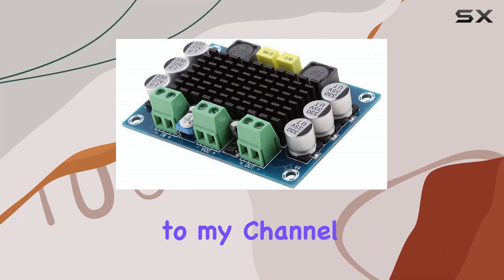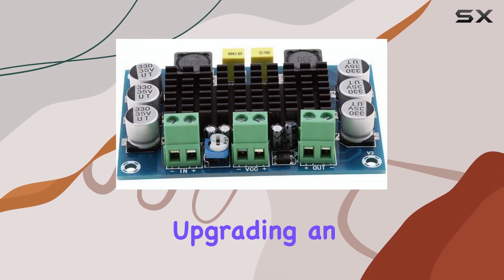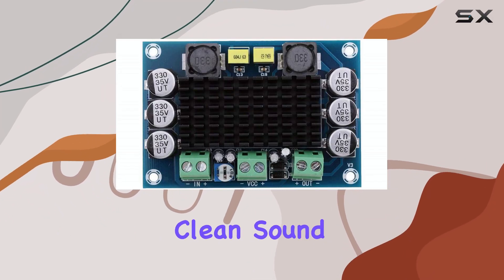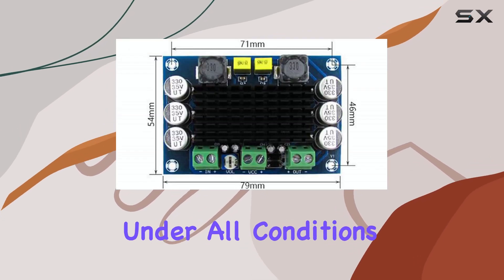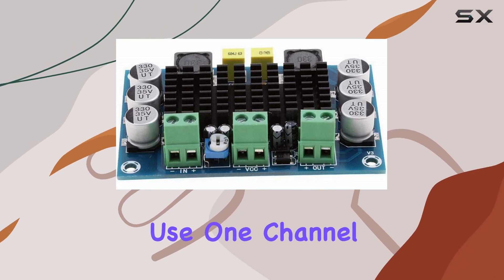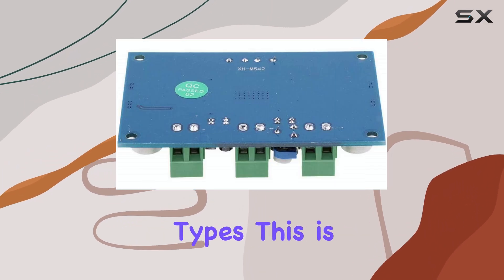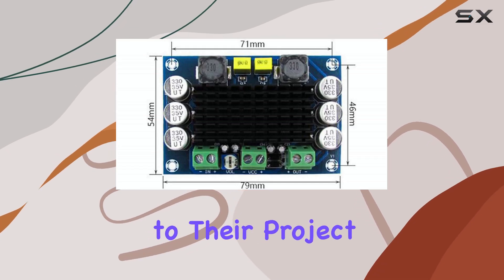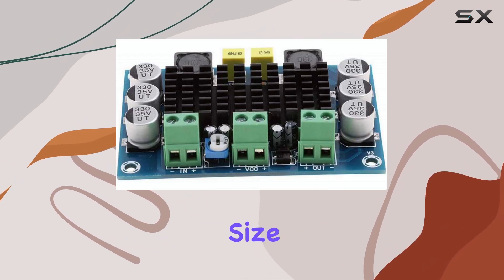TPA3116D2 XH-M542: Best 100W Mono Audio Amp Board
0:00 Intro
0:06 Review

Things that we mentioned in this video:
Stayhome 1pcs TPA3116D2 Board : B07SS3JXP7